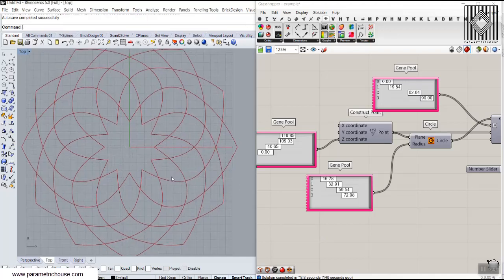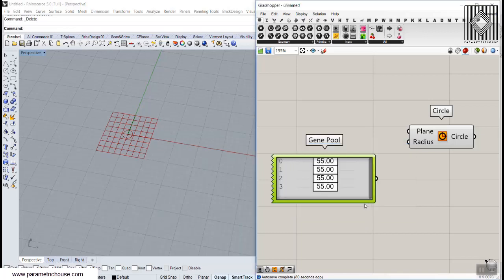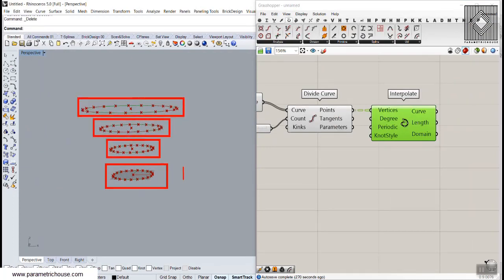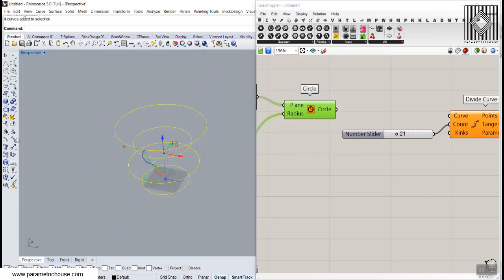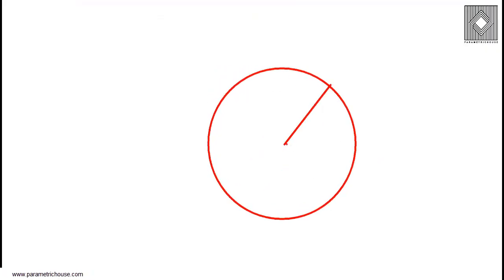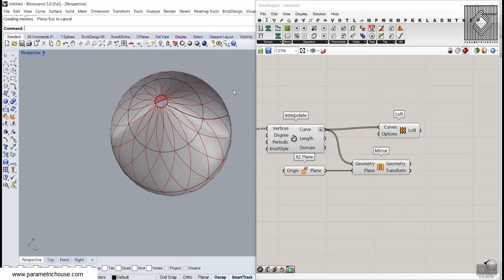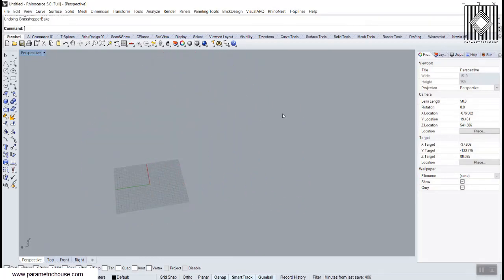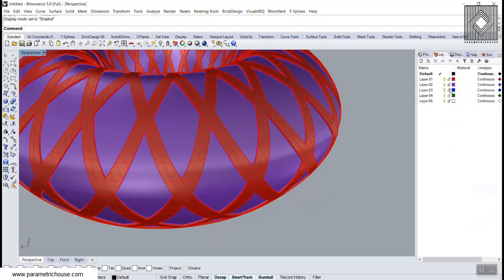Spiral Pattern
In this Spiral pattern grasshopper tutorial, I will show you how you can use a set of circles to produce a spiral pattern. First, we will talk about how dividing the circles will produce the base points and then by rotating the circles and connecting the points, we can produce the spirals.